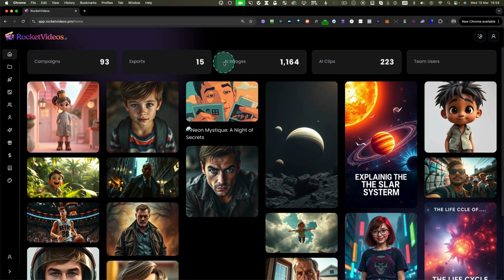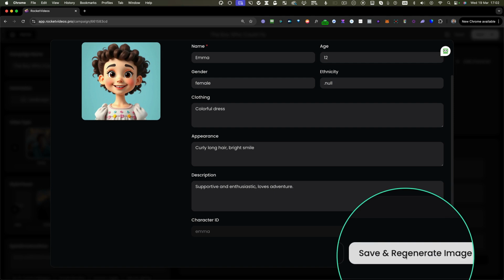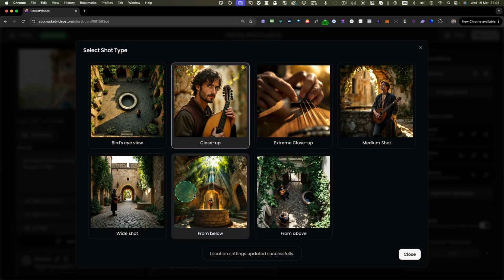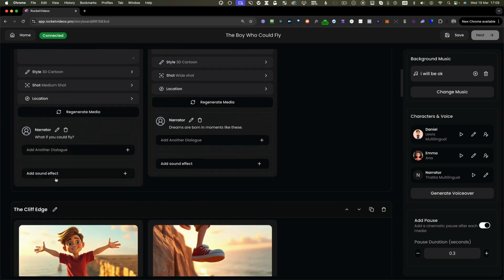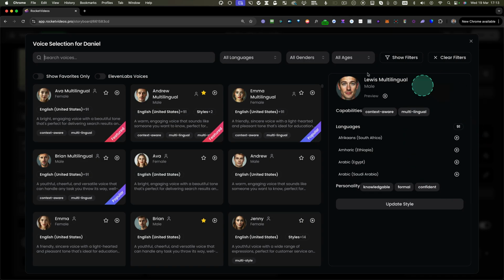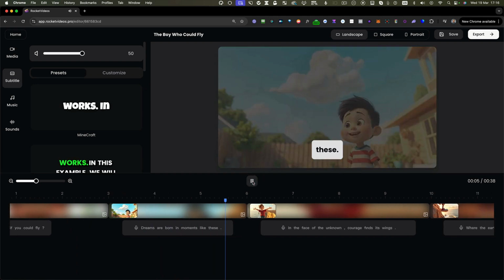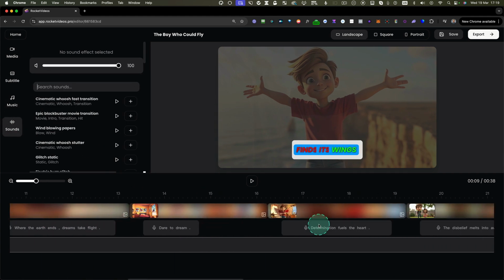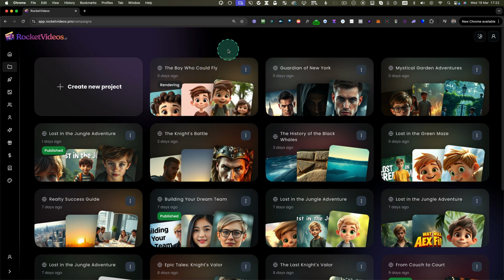Rocket Videos AI Review | Quick DEMO, Free $40 Discount Code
Coupon Frontend (10% OFF)
ROCKET10
Coupon Bundle ($40 OFF)
ROCKET40

What is Rocket Videos AI?
Experience effortless video creation and sharing with our AI-powered Video Editor, tailored for making an impact on platforms like Instagram, TikTok, Facebook, and beyond. With features like AI Subtitles, Text-to-speech, highlight-detecting AI Clipping, and multilingual AI Captions, crafting engaging content has never been easier. Start your path to standout videos today!

Rocket Videos AI Pricing and OTOs:
RocketVideos
Frontend
$37-47
RocketVideos
Elite (monthly)
$47/month
RocketVideos
Pro
$47
Rocket
Studio
$47
RocketVideos
Elite (one-time)
$47
Rocket
Voices
$37
RocketVideos
White Label
$97/197